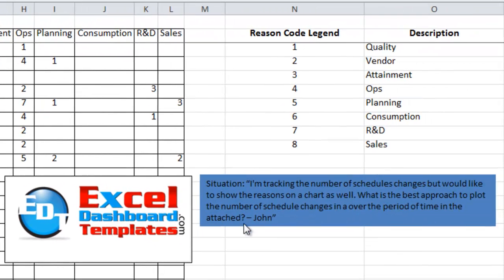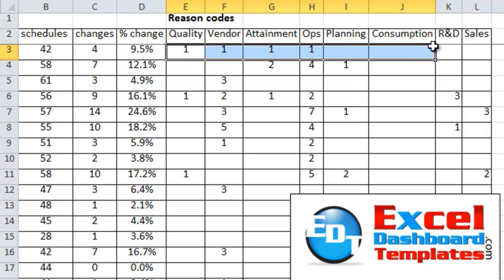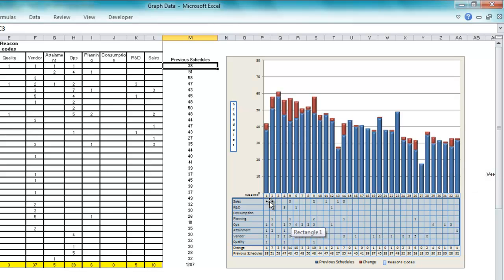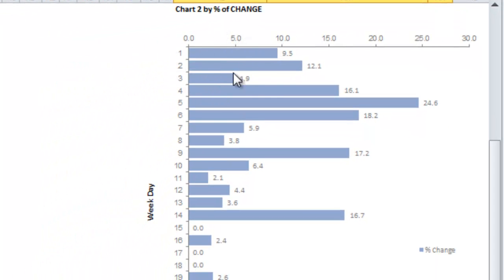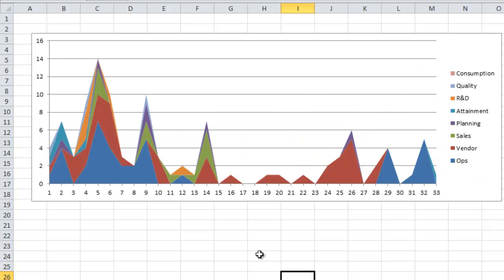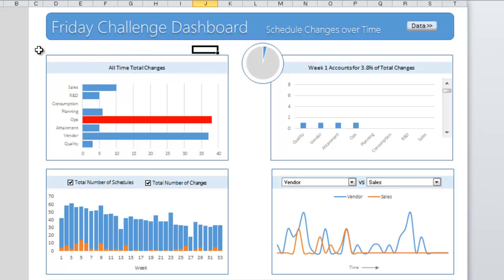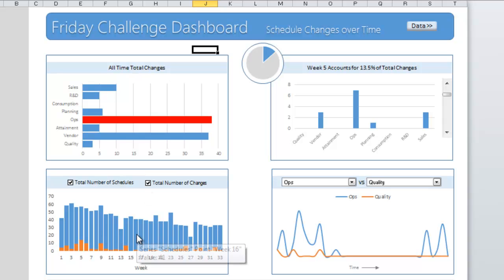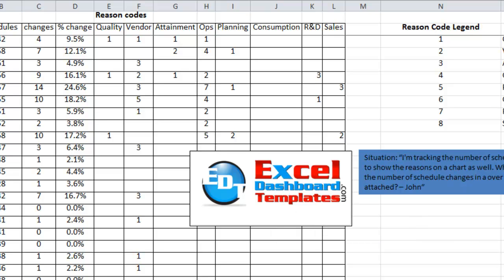Friday Excel Challenge Submissions--Which Chart Solution Do You Like Best?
Here are all the AMAZING submissions that I had on my most recent Friday Excel Chart Challenge.  Thanks Don, Pete and Mark!